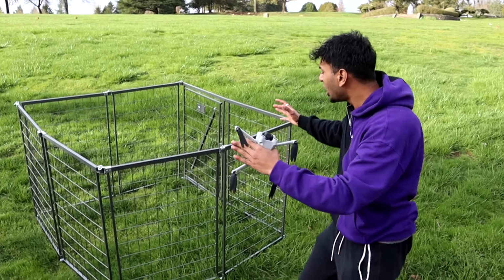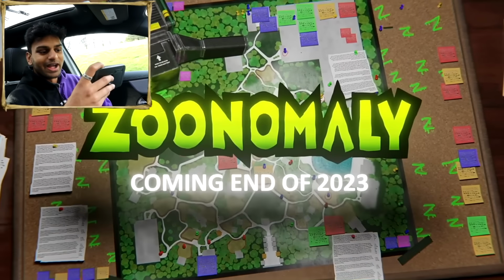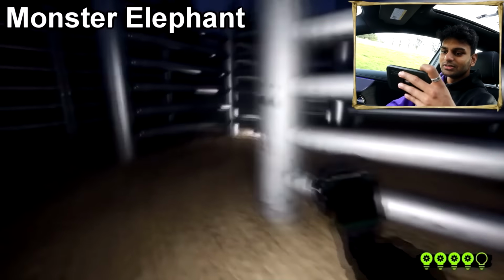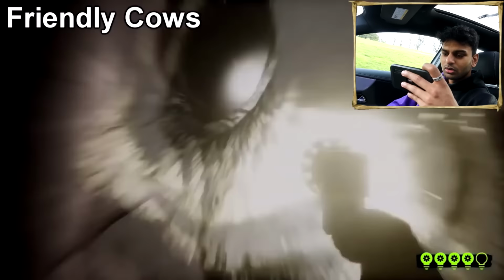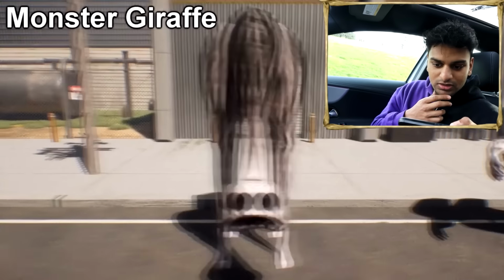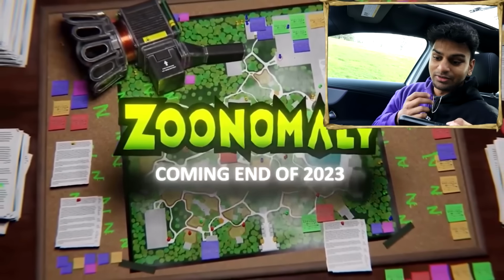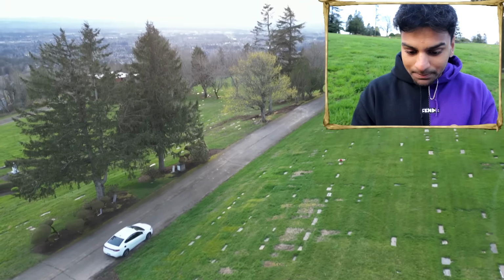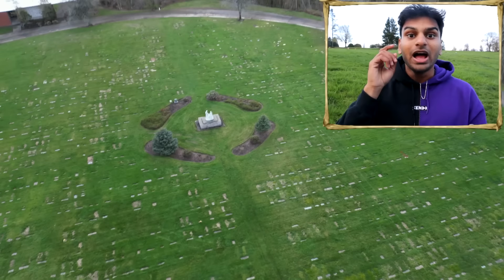Drone Catches ZOONOMALY MONSTERS IN REAL LIFE!! *ZOONOMALY MONSTERS CAPTURED*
Drone Catches Zoonomaly Monsters In Real Life!! *Zoonomaly Monsters Captured* - In this video, my drone catches Zoonomaly monsters in real life from Zoonomaly horror game. Zoonomaly is a puzzle based horror game set in an open world zoo made by light are off. Zoonomaly full game features a number of zoonomaly characters the most popular zoonomaly monsters being the Zookeeper and Smile Cat. In this video my drone catches zookeeper and my drone catches smile cat and also other zoonomaly characters in real life. Not only did we spot Zookeeper and Smile Cat and other zoonomaly monsters but we also trapped Smile Cat from the Zoonomaly horror game. After trapping smile cat I decided to go close up to it and that's when I realized a big smile cat potially Smile cat's mom was there to confront me.

Chapters
0:00 Preview
0:19 The Plan
2:08 Zoonomaly trailer
3:12 Zoonomaly monsters
5:21 Zoonomaly size comparison
6:18 Real life drone search
12:15 Visiting the monster

Music Credits
Still reading the Plasmonix description or did you just skip through ( ͡° ͜ʖ ͡°)?